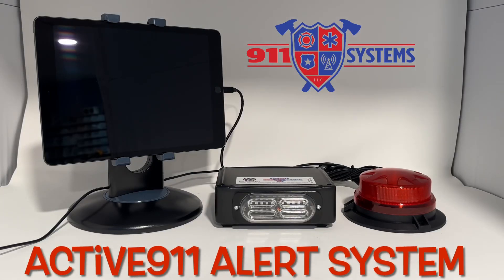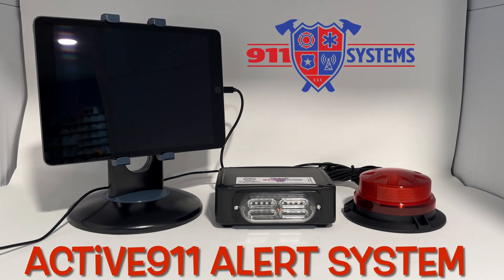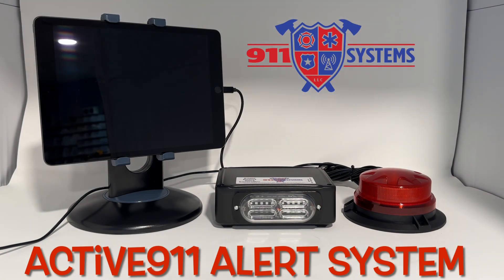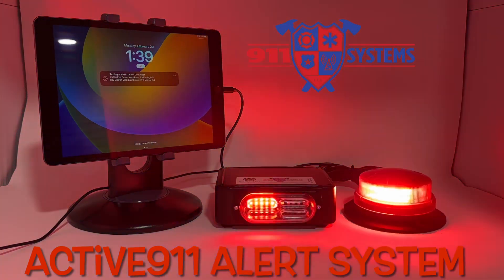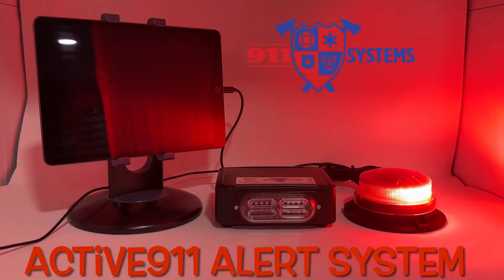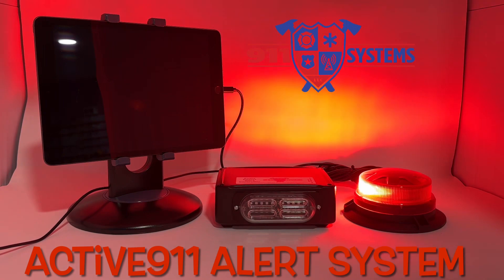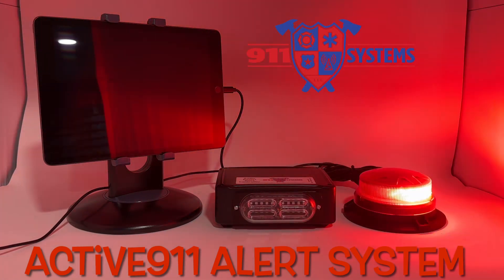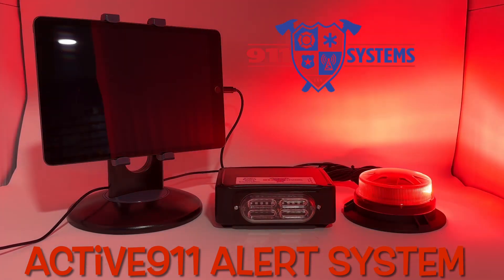Station Alert 302 Controller Using an iPad and Active911 for Alerting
This device was designed to use iPad to alert for Active911 alerts or other emergency notification apps available on iPad. When the iPad receives an alert it sends the audio signal to the SA302 controller which in turn activates whatever notification devices are attached.

Please let me know if there is a use for this device that you have dreamed up.